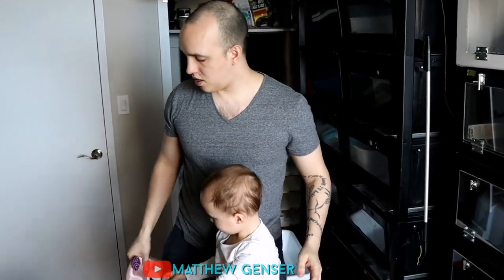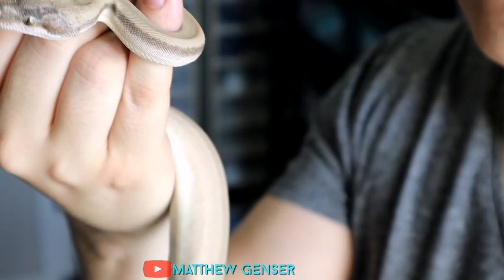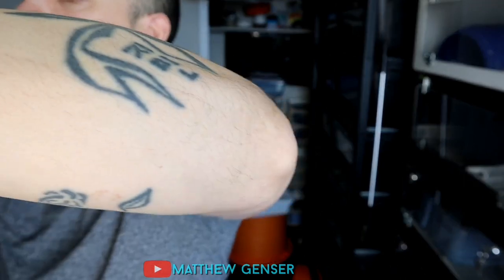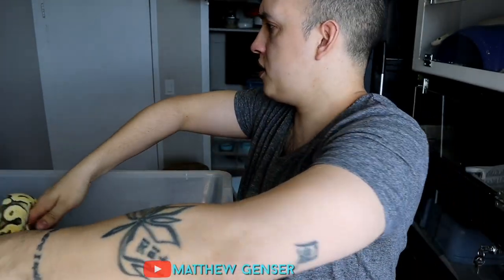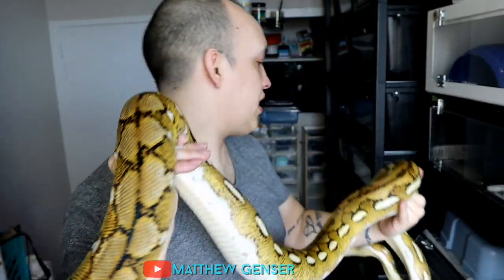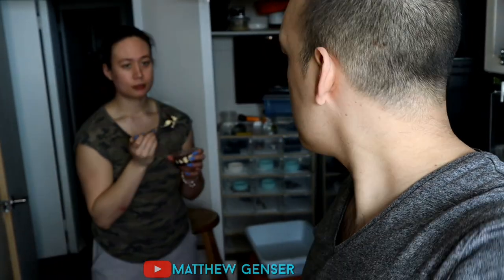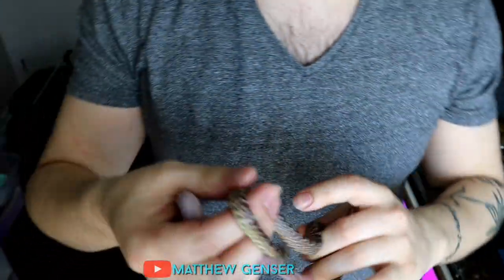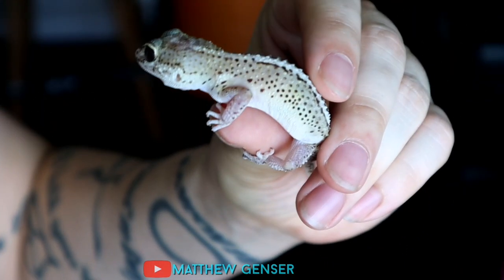Meet the snakes-Colab with Matthew genser!!!!